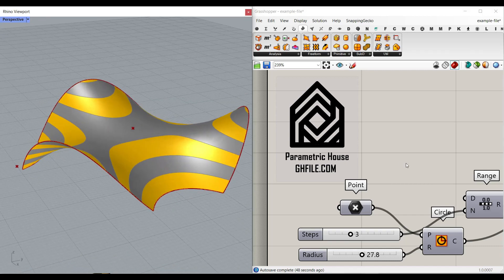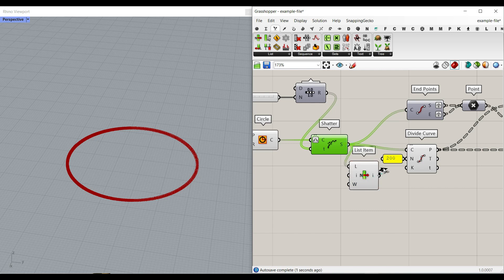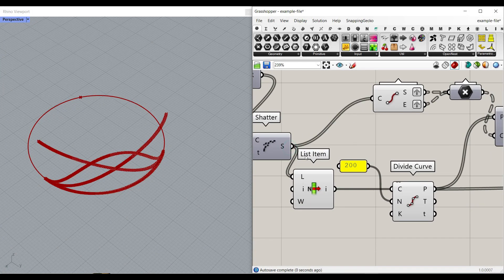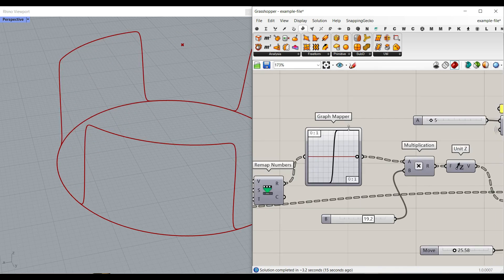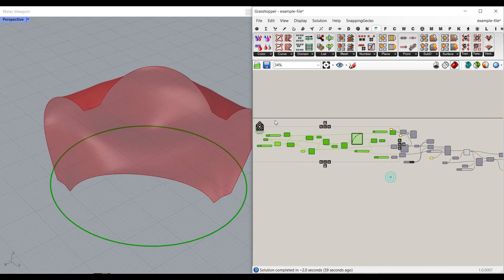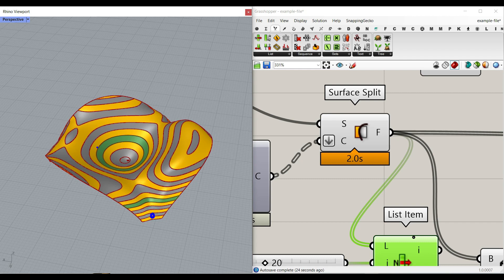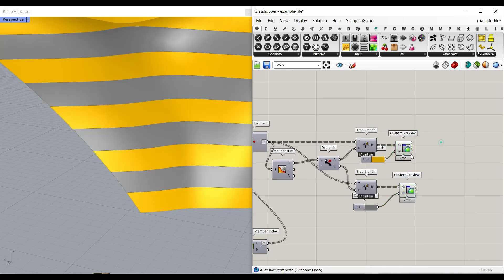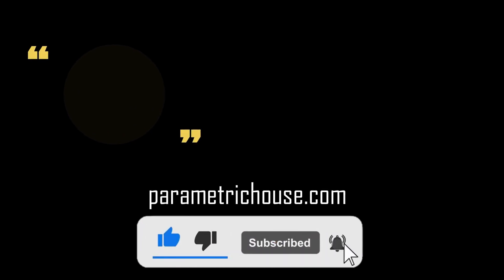Rhino Grasshopper Tutorial (Patch & Dispatch)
In this Rhino Grasshopper Tutorial we will learn how to model a parametric surface with Graph Mapper & Patch , split the surface with contour curves and then divide the result in two different layers of sub-surfaces.

We have also added these two lessons to Paracourse.com